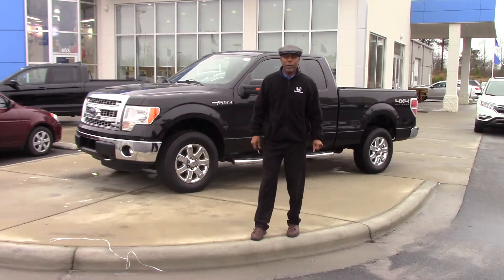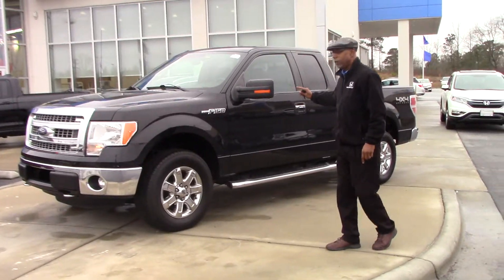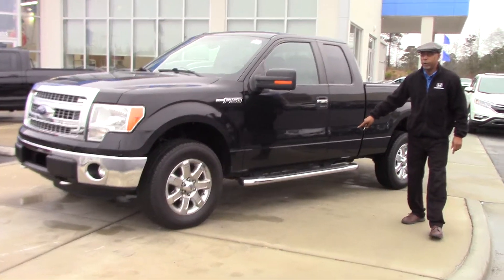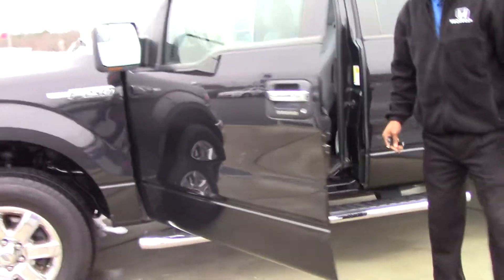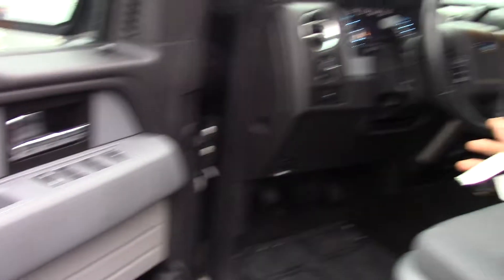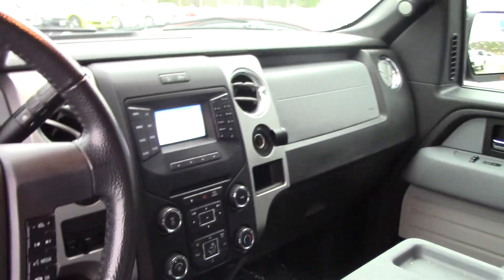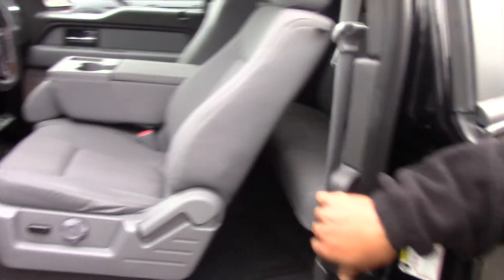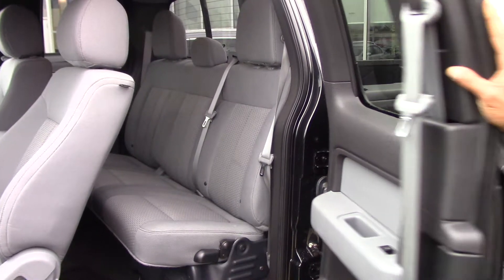2013 Ford F-150 XLT, Honda of Roanoke Rapids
There's no substitute for a Ford! Hurry in! Set down the mouse because this 2013 Ford F-150 is the truck you've been looking for. The quality of this great F-150 is sure to make it a favorite among our educated buyers.
Features

Comfort
Audio system with AM/FM radio
Four speakers
Fixed mast antenna
Vinyl upholstery
Driver 40/20/40 split front seat, front passenger seat 40/20/40 split front seat, front center seat 40/20/40 split front seat
Split-folding rear seats:
Climate control
Black driver and passenger door mirrors externally adjustable
Exterior
Front and rear steel wheels: 17" x 7.5"
Argent front and rear bumpers
Front and rear 235/75-17 and all-terrain tires
Safety
ABS
Four-wheel disc brakes: four ventilated
Immobilizer
Height adjustable driver front seat belts with pre-tensioners, height adjustable passenger front seat belts with pre-tensioners, center front seat belts
Technical
Engine: 3.7L V 6 DOHC and variable valve timing
Transmission: automatic and column shifter